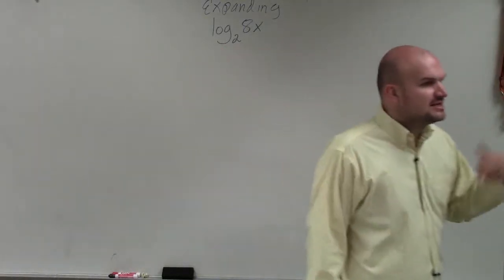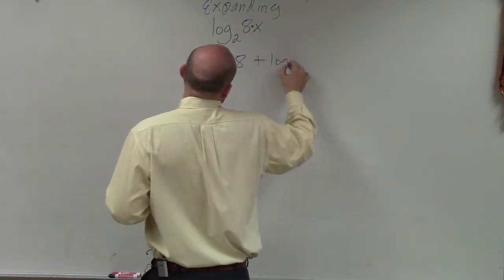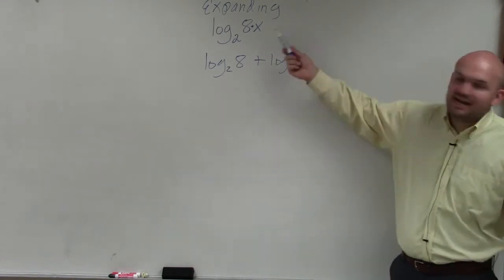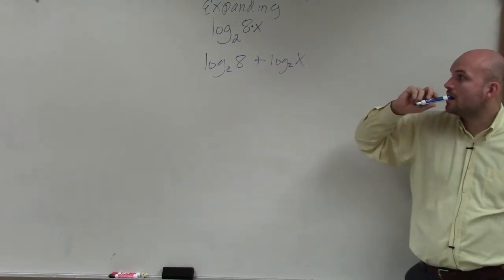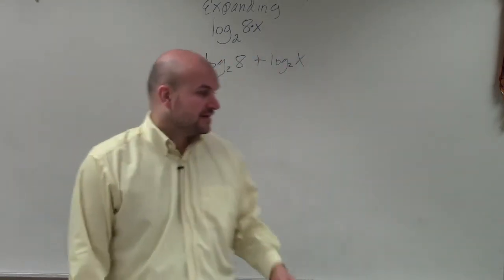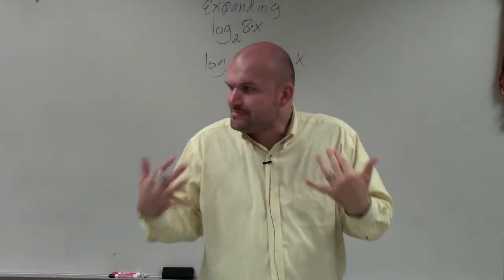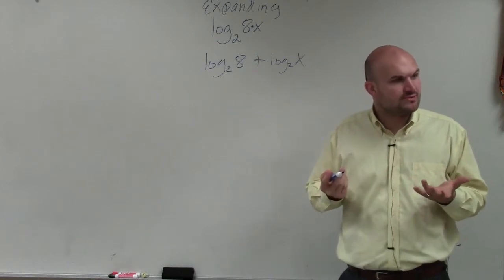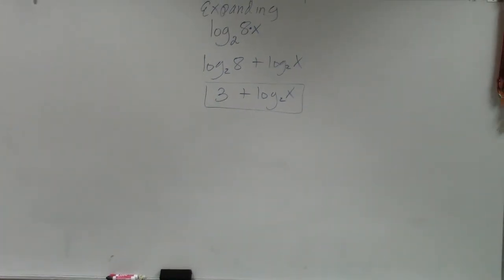Math tutorial for expanding a logarithmic expression across multiplication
👉 Learn all about condensing and expanding logarithms.  In this playlist, we will learn how to condense and expand logarithms by using the rules of logarithms. We will use the product, quotient, and power rule for logarithms that include, radicals, rational powers, parenthesis, brackets, and expressions.  We will focus on logarithms and natural logarithms.